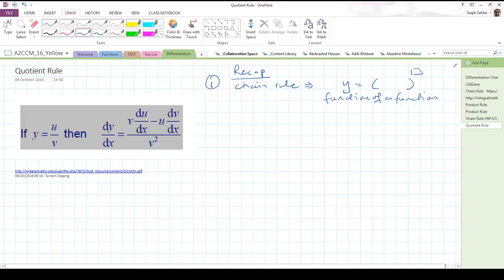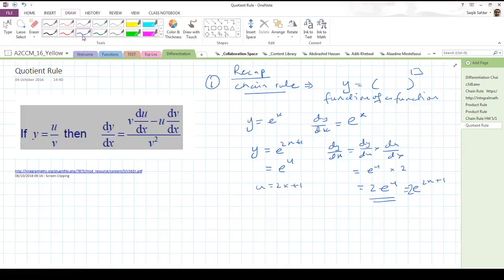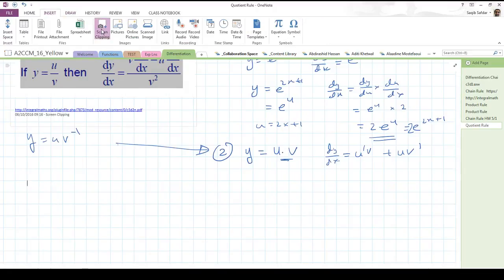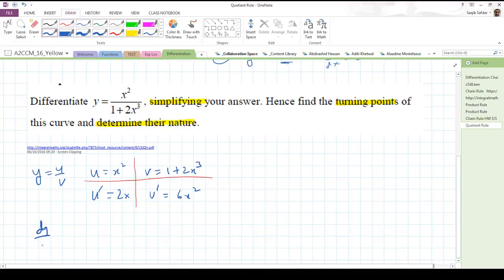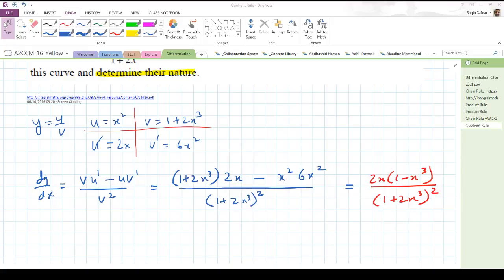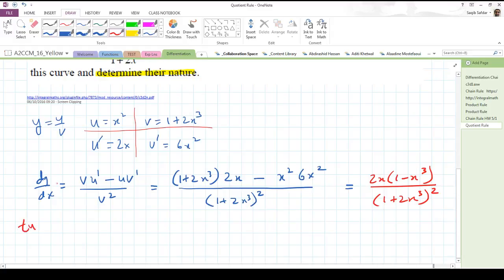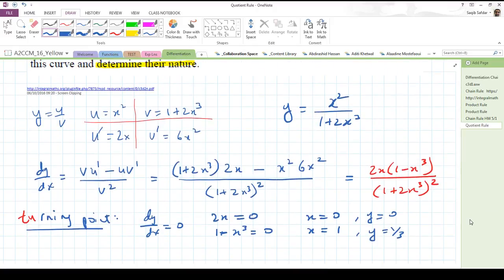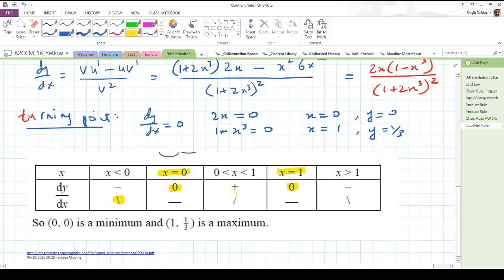C3 Quotient Rule